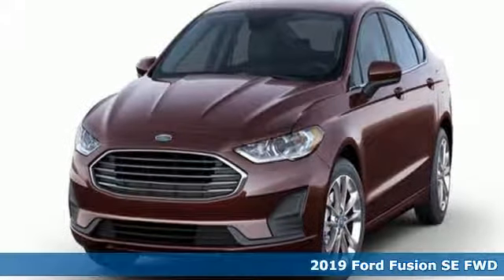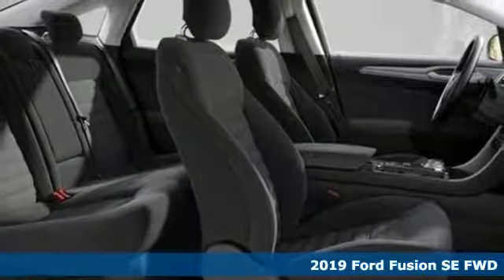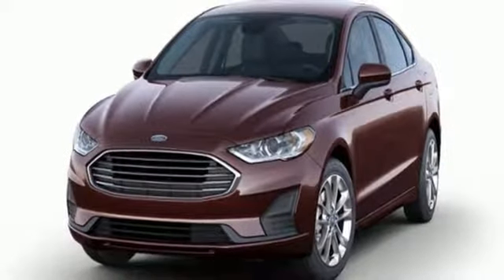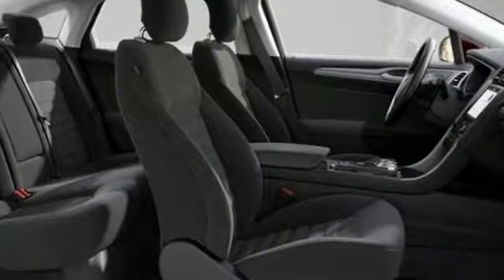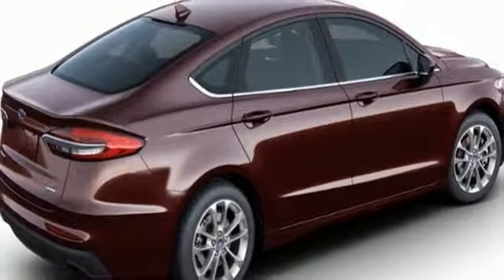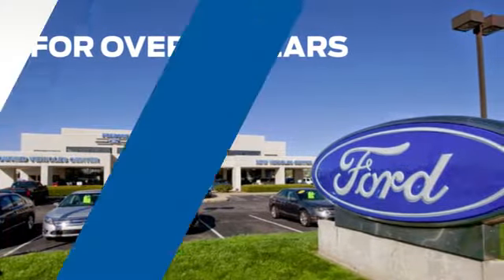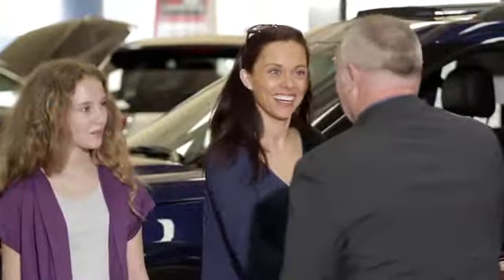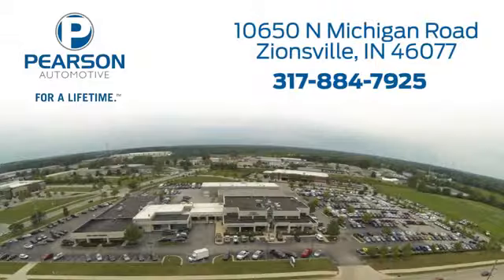2019 Ford Fusion Zionsville IN Carmel, IN #31071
Year: 2019
Make: Ford
Model: Fusion
Trim: SE
Engine: 1.5L EcoBoostA® I-4 Engine with Auto Start-Stop Te
Transmission: Automatic
Color: Copper Metallic
Interior: Ebony
Stock #: 31071
VIN: 3FA6P0HD6KR166187
2019 Ford Fusion SE 6-Speed Automatic.brbr23/34 City/Highway MPGbrbrInternet pricing on New vehicles include all applicable rebates. Please see your Sales Associate for details regarding our incredible financing options! (Tax and fees extra)

Address:
10650 North Michigan Road